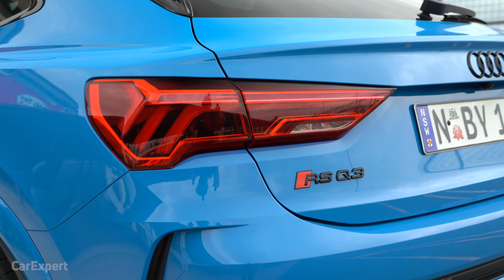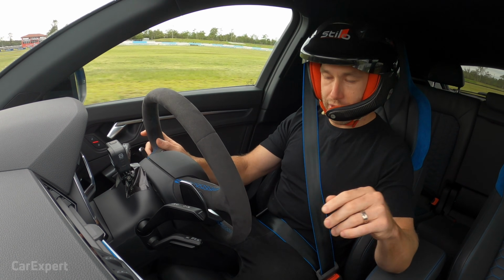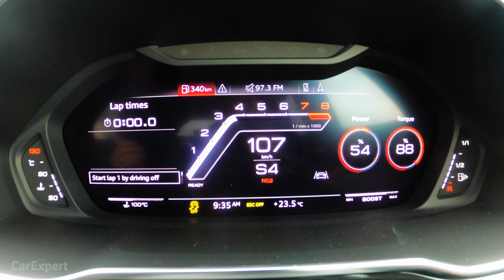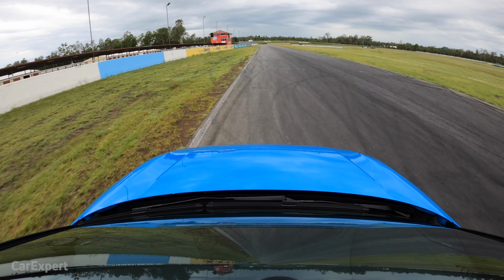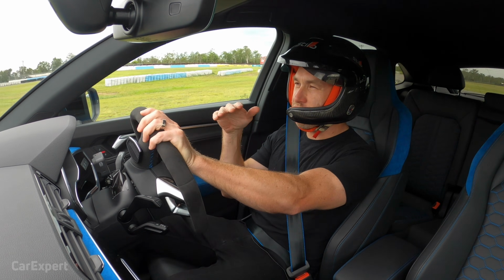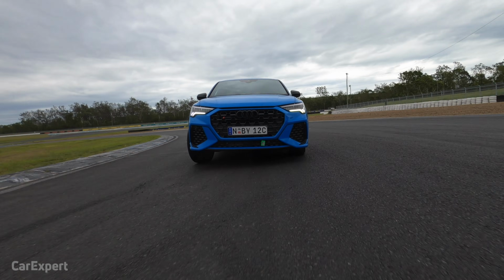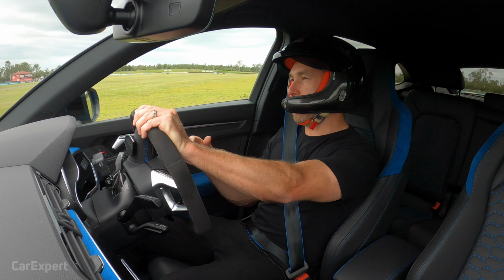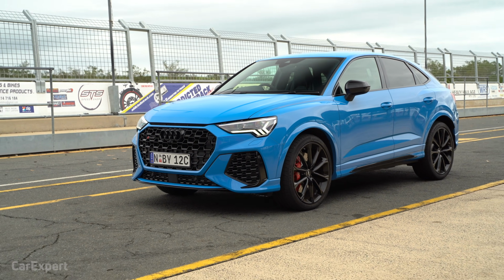2021 Audi RSQ3 track test and performance review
How does Audi's performance SUV go against a race track and a race driver? Chris Atkinson takes the 2021 Audi RSQ3 and pits it against the clock at Queensland Raceway to see how quick this luxury SUV is!